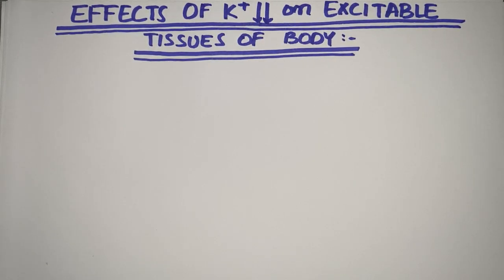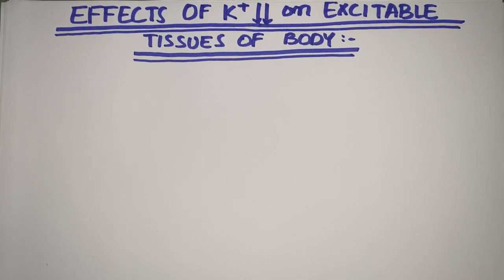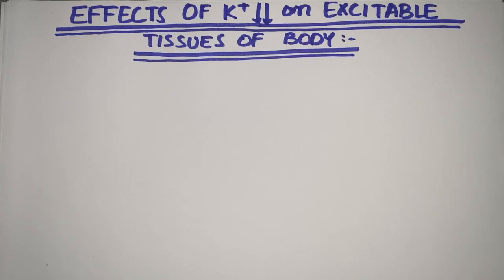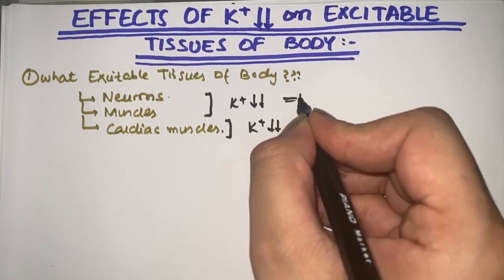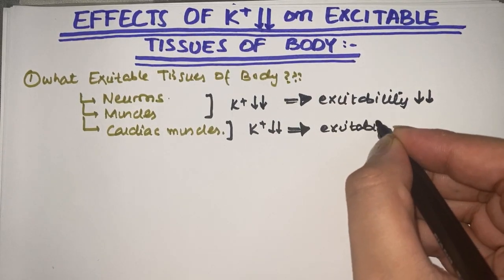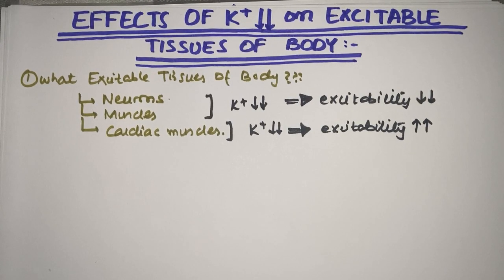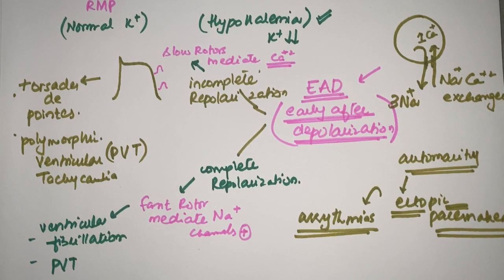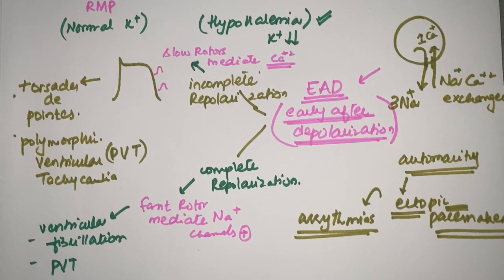EFFECTS OF HYPOKALEMIA ON HEART NEURONS N MUSCLE CELLS | MEDICINE with DR SHAMAMA